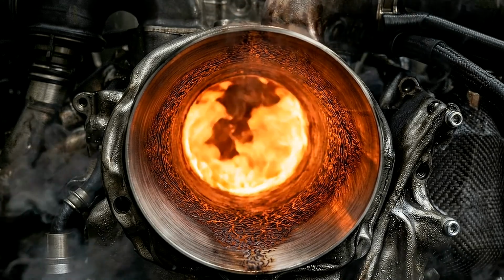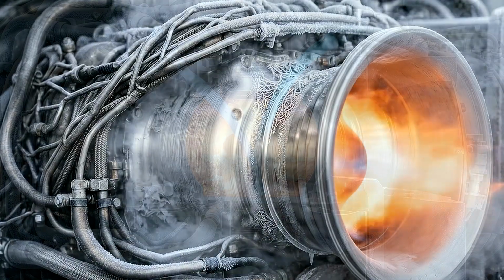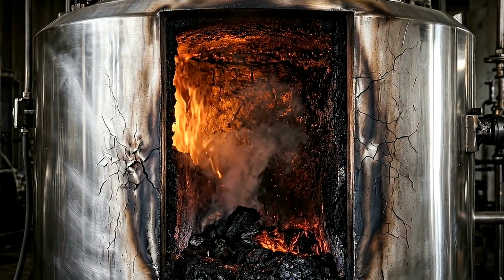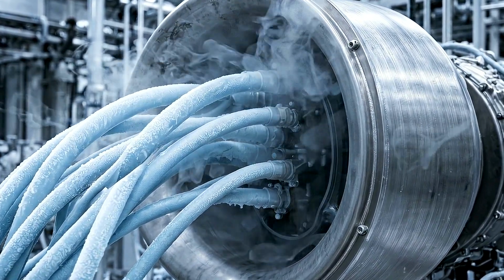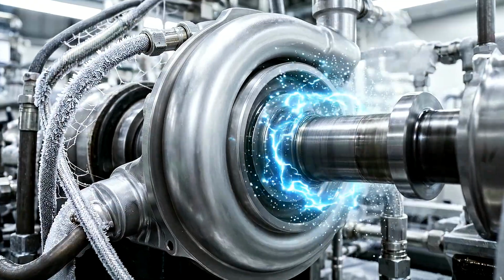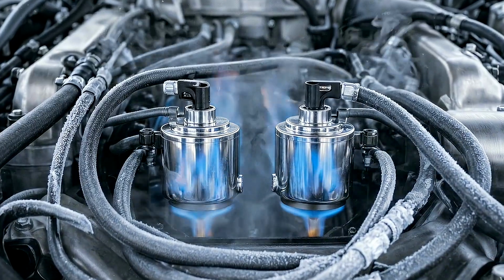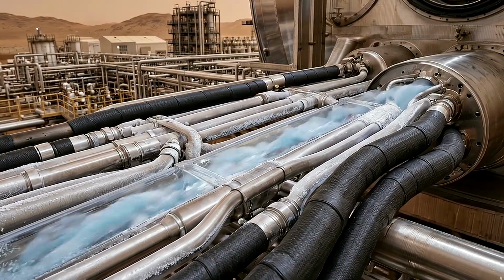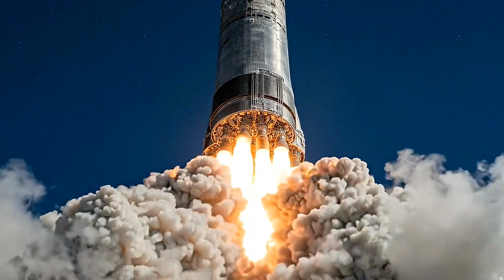What Exactly Happened On SpaceX's TWELFTH Starship Test Flight!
TOP is a channel dedicated to the wonders of outer space and humanity’s journey beyond Earth. Here, we bring you the latest news, updates, and discoveries from across the space industry — from SpaceX and NASA missions to Mars and the Moon, to Starlink, Blue Origin, the James Webb Space Telescope, and the future of space travel.

Our goal is to follow the new space race, explore the dream of Mars colonization, and share everything connected to rockets, planets, satellites, deep space, and humanity’s mission to reach the stars.

If you love space exploration, futuristic technology, Mars, the Moon, and the mysteries of the universe, you’re in the right place. We believe space is not just science — it’s inspiration, ambition, and the next great chapter of human history. Join us as we explore the universe, one mission at a time.